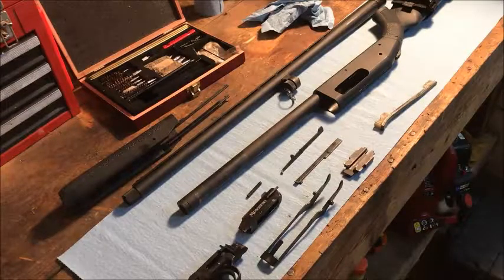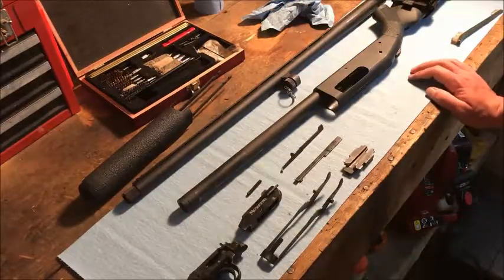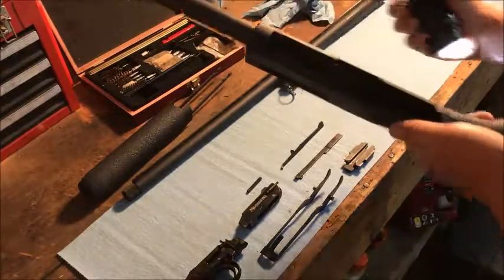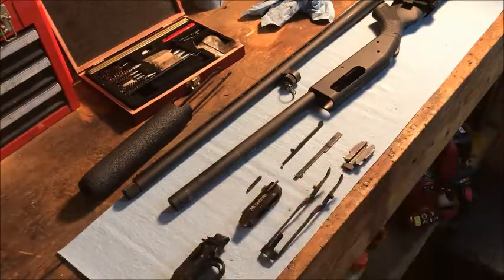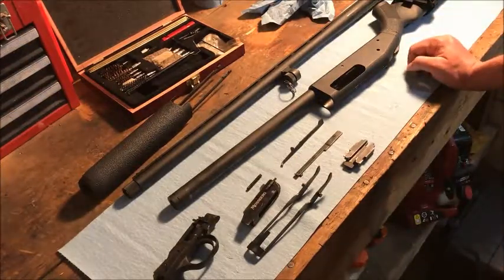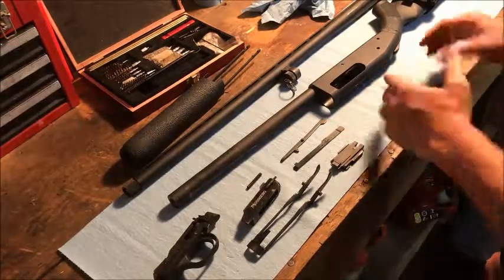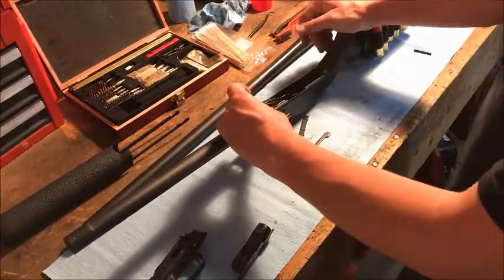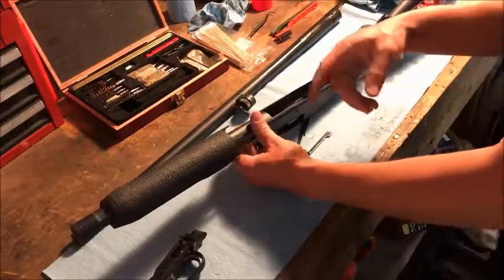Mossberg 500 series deep cleaning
Here I show how I deep clean my Mossberg 535 after getting it all dirty with grass, dust, and other junk in the field. Mossberg pump shotguns are so easy to take apart and clean or fix if you need to!